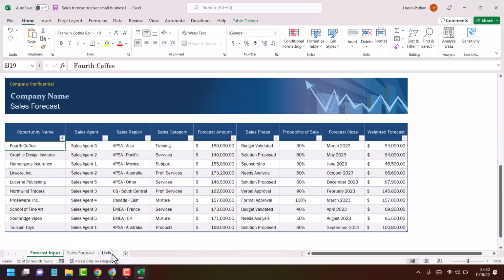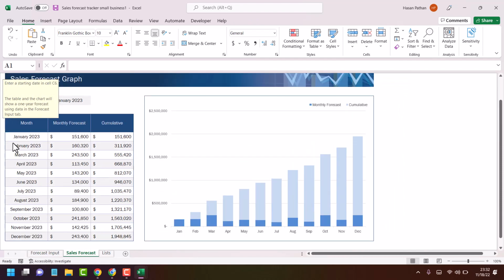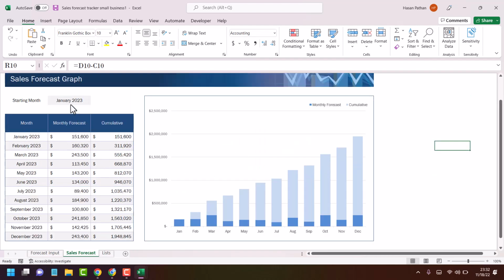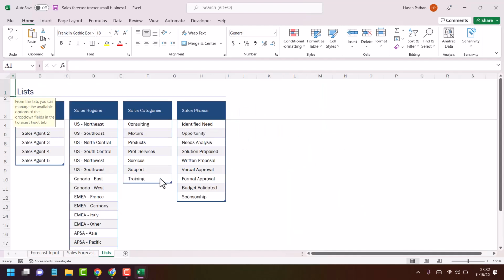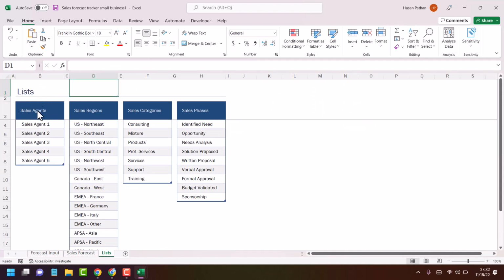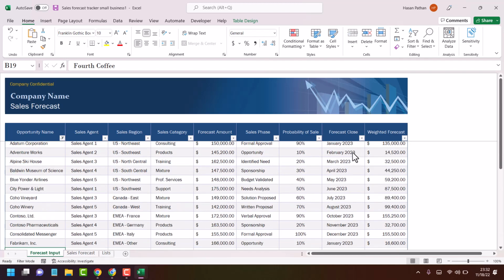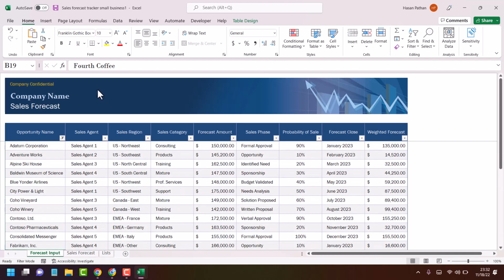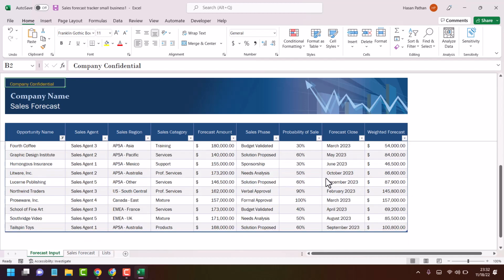Create sales forecast tracker small in Excel